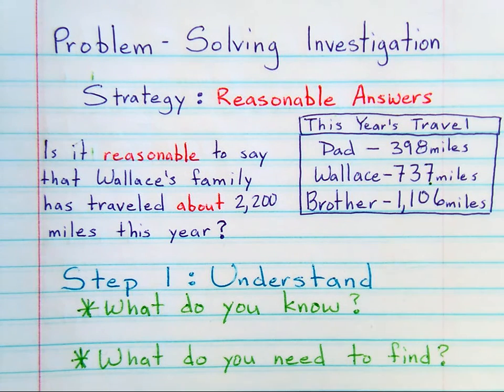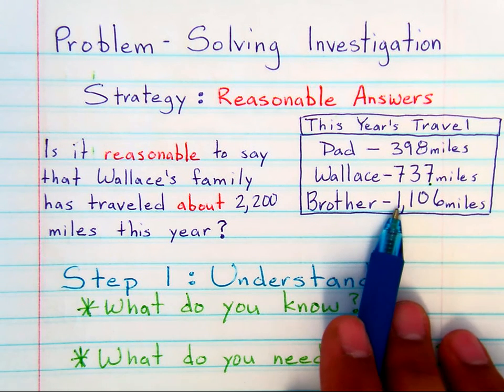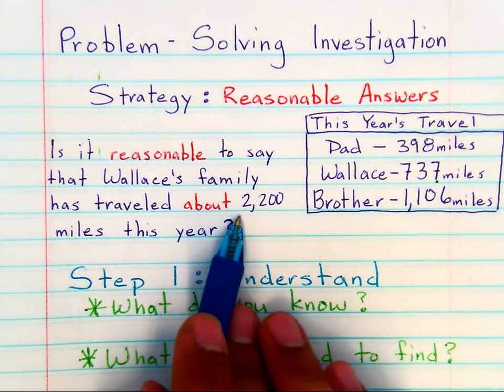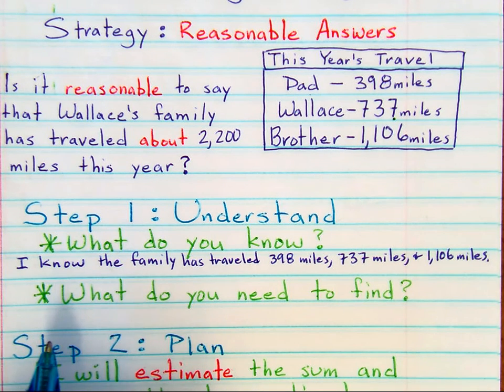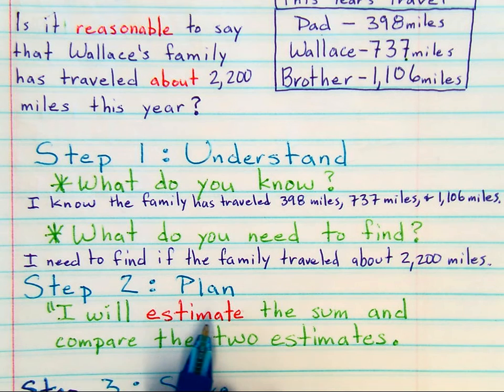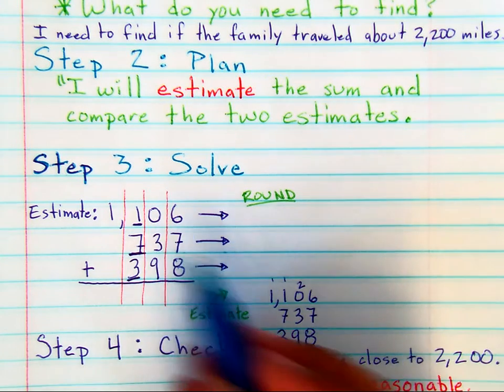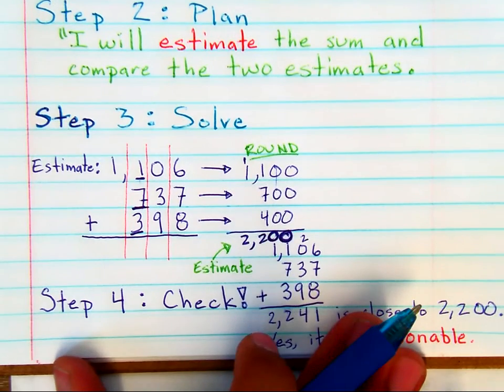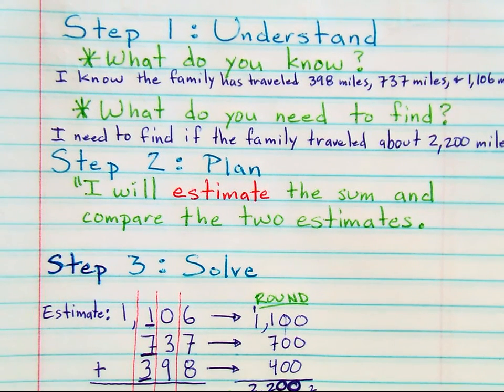Grade 3 Problem Solving Strategy: Reasonable Answers